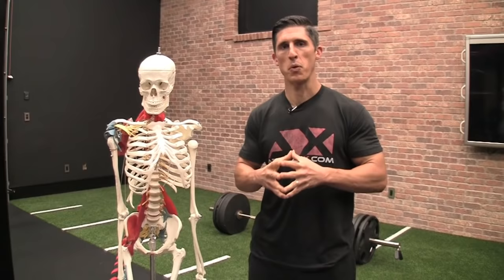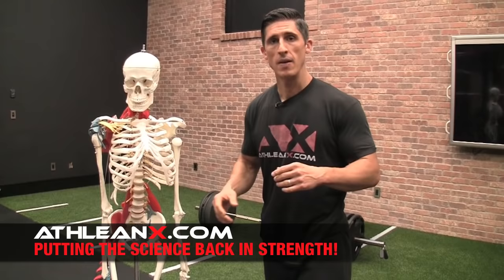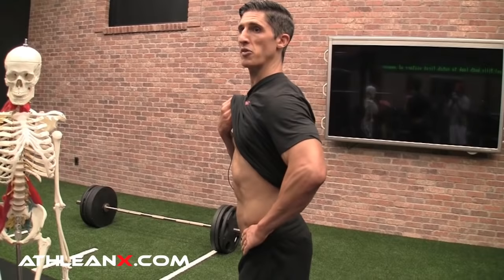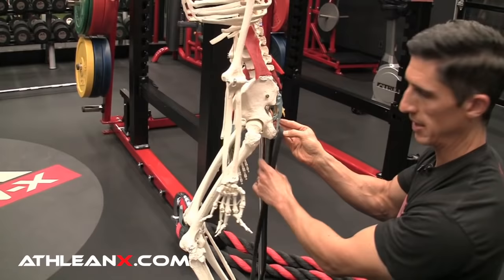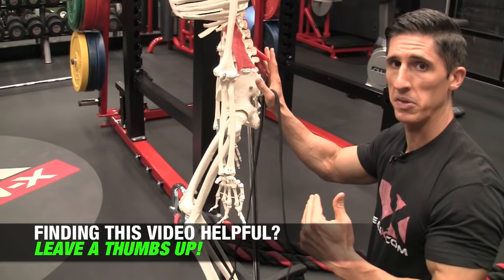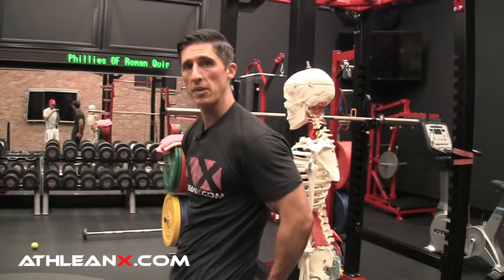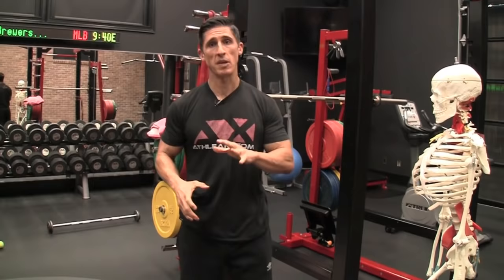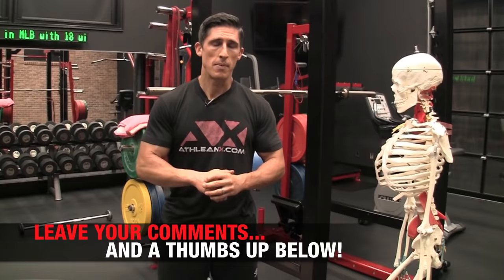Stop Stretching Your Hamstrings (UNTIL YOU WATCH!!)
Hamstring stretching is something that almost everyone is either told to do or we instinctively do when the hamstrings are tight.  In this video, I’m going to show you why you don’t always want to stretch when you feel tightness in the hamstrings and why you may want to do the exact opposite of this in order to fix the problem long term.

To start, you will have to determine whether you should be stretching your hamstrings or not and that begins by assessing the position of your pelvis.  Most of us are either too far anterior or posterior.  If you have an anterior pelvic tilt you will not be stretching your hamstrings out.  If you have a posterior pelvic tilt you will want to do hamstring stretches (especially the one I show you here).

The easiest way to determine whether you have an anterior pelvic tilt or a posterior pelvic tilt is to look at your pelvis in the mirror from a side angle.  The angle of your waistline should be ever so slightly downward.  With APT, you will notice that your butt sticks out, you have a big arch in your back and the waistline is pointing downward quite a bit.  On the other hand, if you have a posterior tilt you will notice that you have a very caved in butt, your upper back will likely round and your waistline will either be level or pointed downward in the back a bit.

In the case of the posterior pelvic tilt you will need to recognize that the tightness that you feel in the hamstrings is actually the cause of your pelvic malpositioning.  So in order to counteract this you need to stretch your hamstrings.  The most effective way to do this is by performing the stretch that I show.  Place your foot in front of you and up onto an elevated surface (to put your ankle in slight dorsiflexion).  Drop your other leg behind you and lock out the knee on the leg in front of you.  From here, lean forward while making sure to tilt your pelvis into an anterior tilt.

Hold this stretch for 30 seconds and then intensify it by leaning forward a bit while reaching your arms above your body in front of you.  This secondary move will help to keep your thoracic spine in extension which is something that you lose when you get a significant posterior tilt of the pelvis.  Slowly lean into the stretch and see if you can hold it on each leg for at least 30-45 seconds without letting go of the anterior position of the pelvis.

Again, if you are feeling tightness in the hamstrings but notice that you have an anterior pelvic tilt, understand that the tilt is not caused by the hamstrings but that the tightness in the hammies is a consequence of the pulling of the pelvis by the hip flexors on the opposite side of the joint.

I hope you find this small but hugely important distinction to be a key to you finally getting rid of your tight hamstrings once and for all.  For a complete program that puts the science back in strength and trains you to correct muscle imbalance, be sure to head and get the ATHLEAN-X Training System.